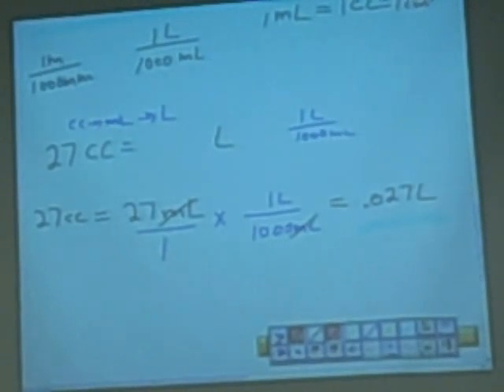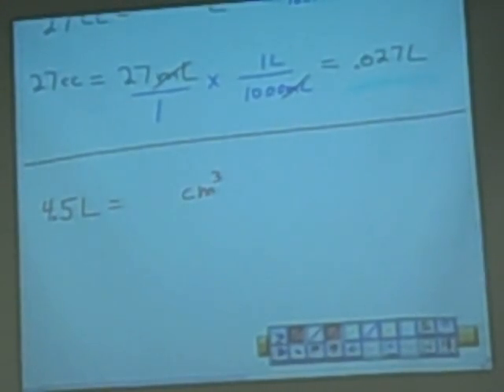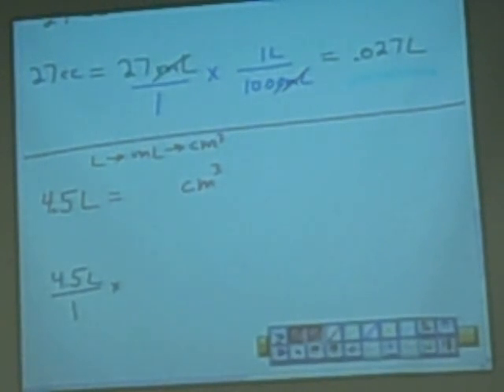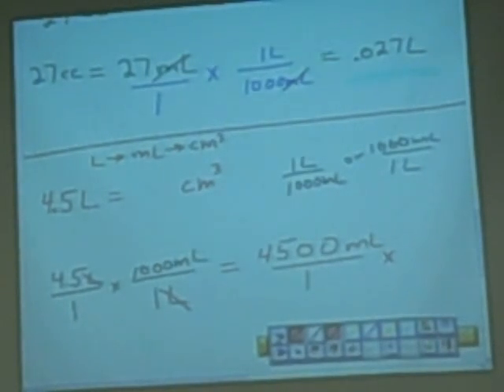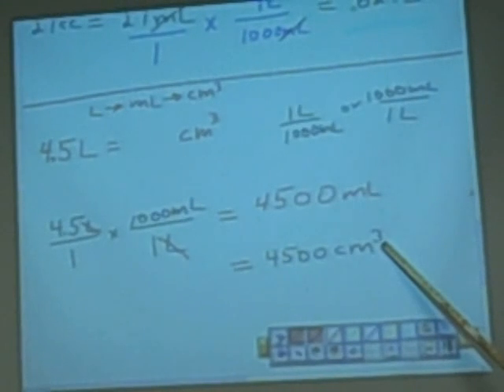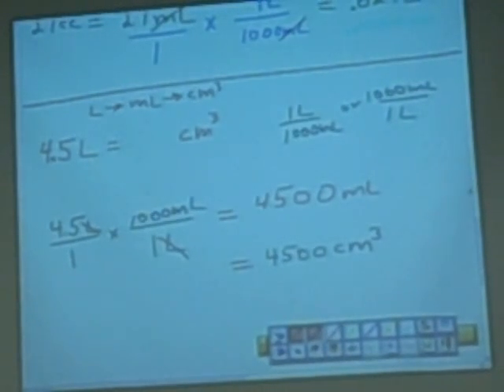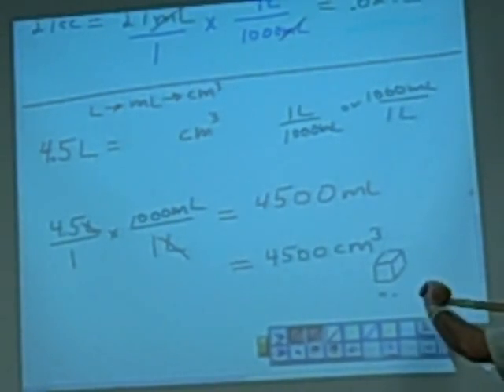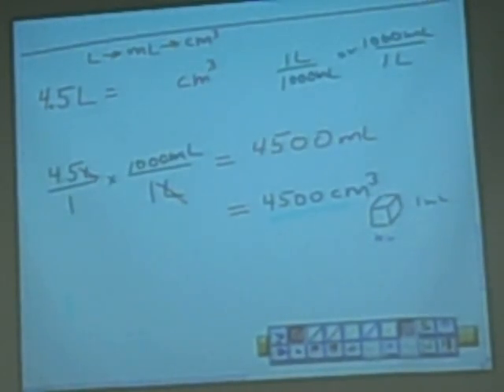Metric Conversions Part 5 060 u3L4e metric to metric.AVI